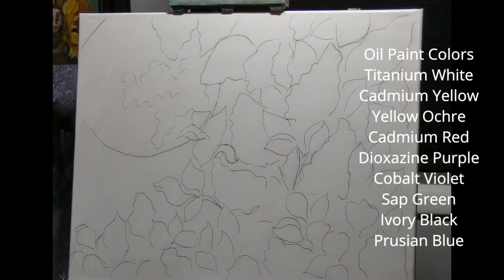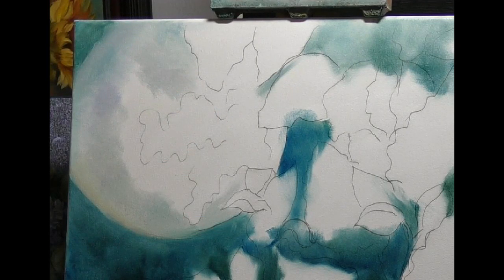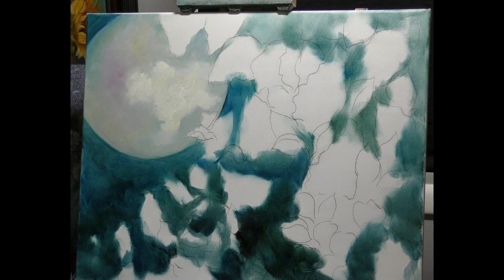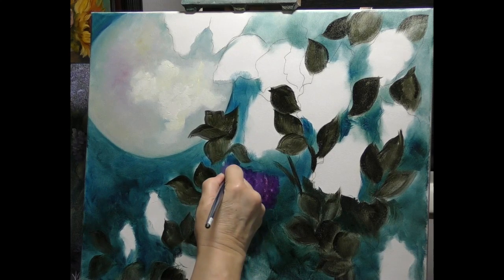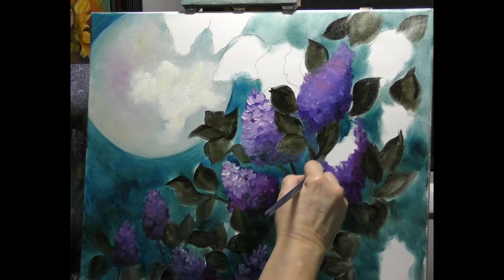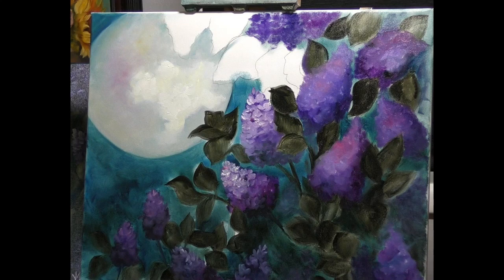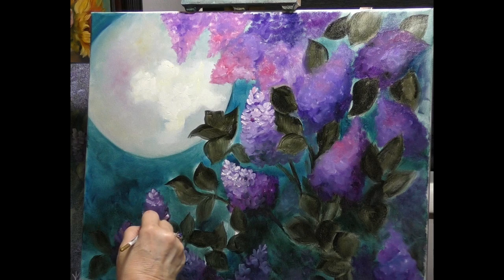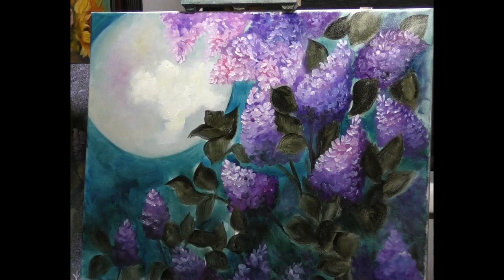Moonlit Lilacs Oil Painting Video Tutorial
Full length oil painting video tutorial. The pattern and full set of written instructions with photos are available on my